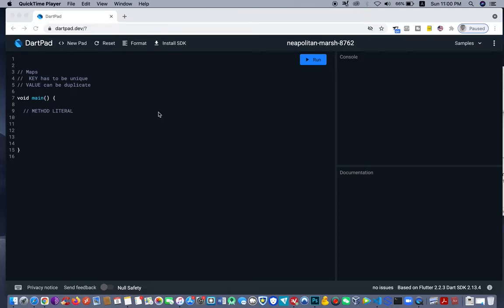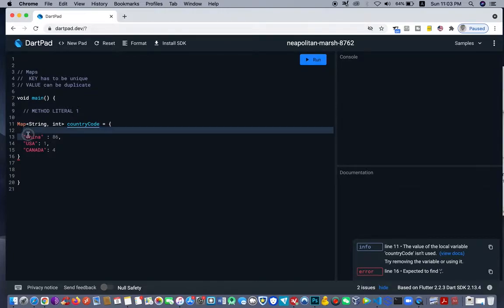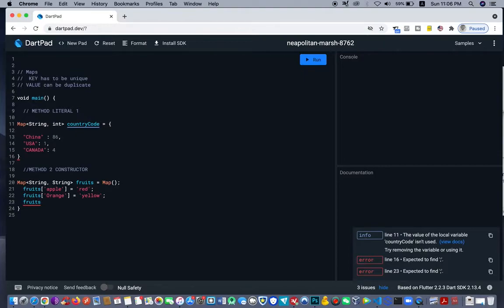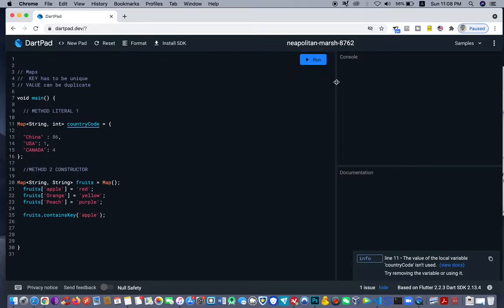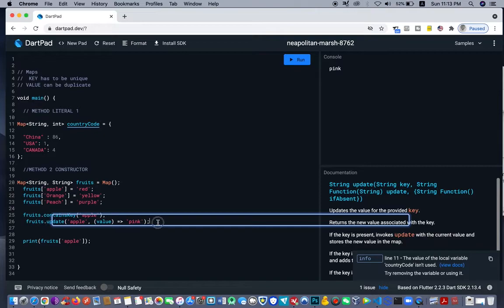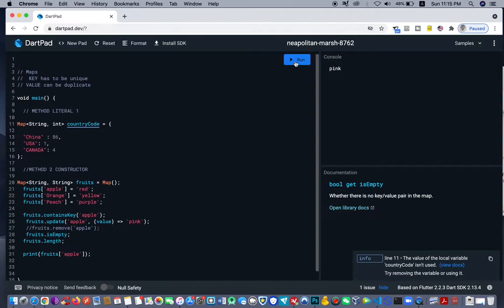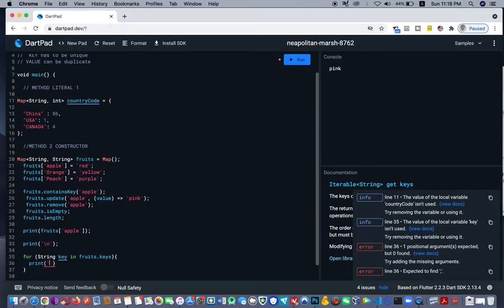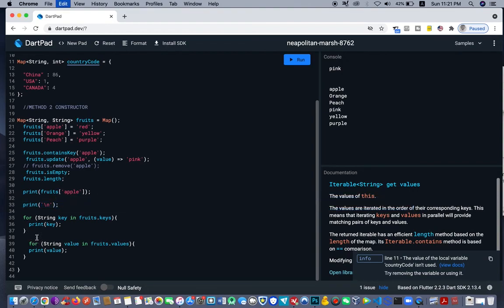DART MAP - USING LITERAL & CONSTRUCTOR - DART FOR FLUTTER TUTORIALS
Dart Map

Dart Map is an object that stores data in the form of a key-value pair. Each value is associated with its key, and it is used to access its corresponding value. Both keys and values can be any type. In Dart Map, each key must be unique, but the same value can occur multiple times. The Map representation is quite similar to Python Dictionary. The Map can be declared by using curly braces ,and each key-value pair is separated by the commas. The value of the key can be accessed by using a square bracket.

Declaring a Dart Map

Dart Map can be defined in two methods.

Using Map Literal
Using Map Constructor
The syntax of declaring Dart Map is given below.

Using Map Literals

To declare a Map using map literal, the key-value pairs are enclosed within the curly braces  and separated by the commas. The syntax is given below.